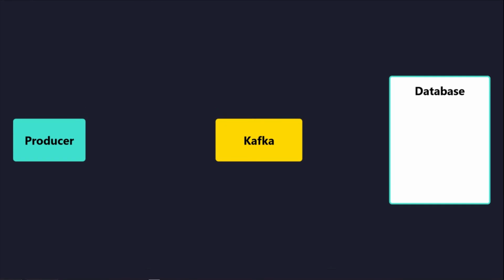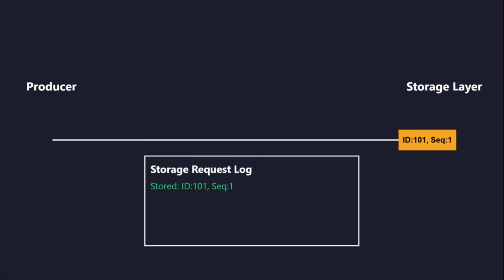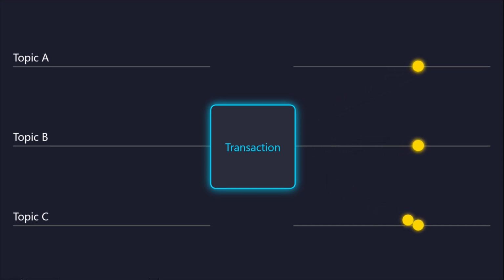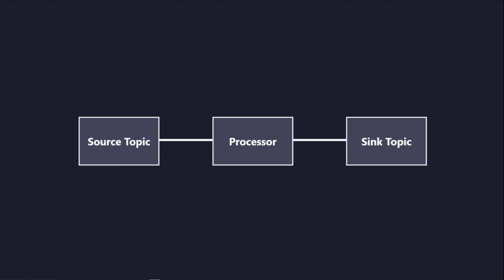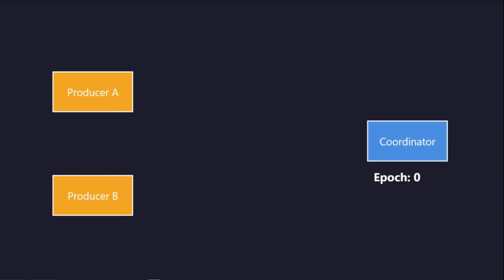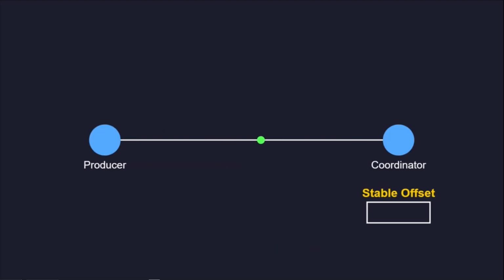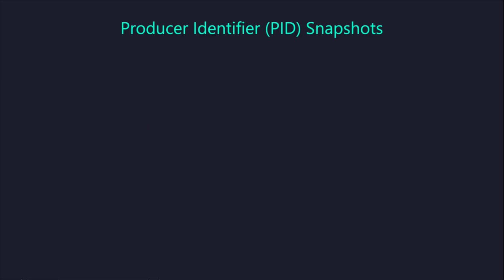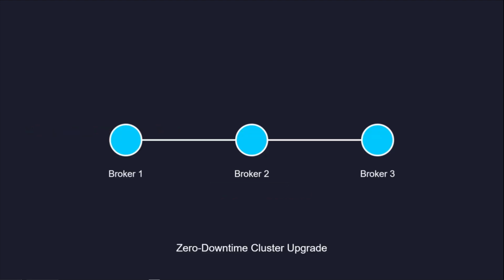Exactly Once Delivery in Apache Kafka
Prevent data duplication and ensure atomic writes in distributed Kafka pipelines. This session dives deep into the mechanisms behind Exactly-Once Semantics (EOS).

We start by implementing idempotent producers to filter duplicates at the broker level using PID (Producer ID) and sequence numbering. You will learn how to configure "enable.idempotence" and understand the broker's role in discarding retry-induced writes via internal sequence mapping.

Moving beyond single partitions, we cover atomic transactions across topics. Learn to manage the transaction lifecycle—initializing via "transactional.id", fencing off zombie producers with epochs, and utilizing the transaction coordinator for state management. Discover how "read_committed" isolation levels and transaction markers enable atomic consumption, ensuring downstream consumers only see successfully committed data.

We also detail the "sendOffsetsToTransaction" pattern for atomic Read-Process-Write cycles, essential for stateful microservices. Finally, we explore performance tuning for EOS, including managing producer epoch fencing, handling transaction timeouts to avoid stalls in the "Last Stable Offset", and leveraging Kafka Streams' built-in EOS capabilities for topology-wide consistency.